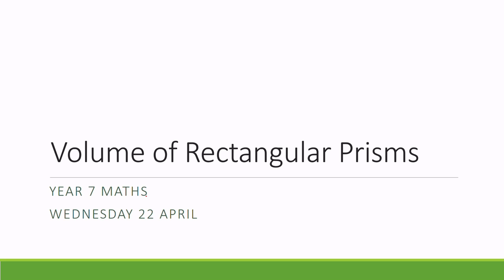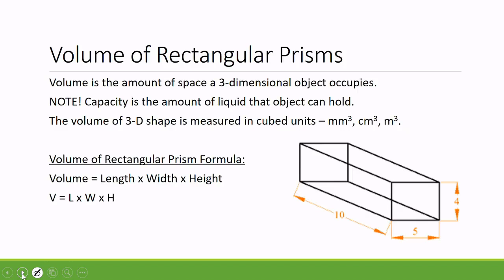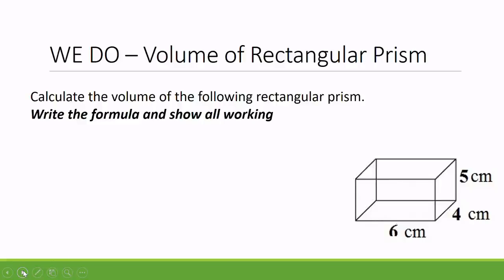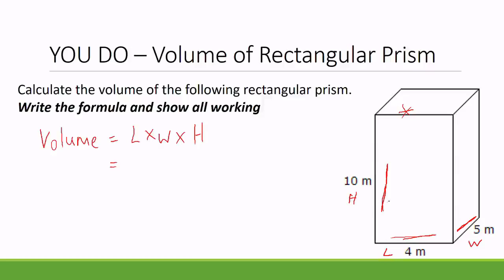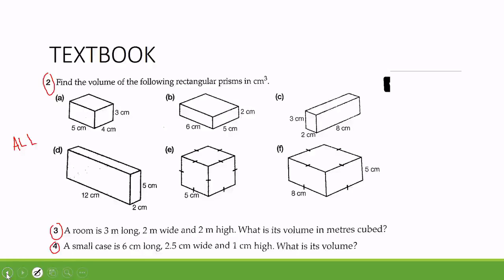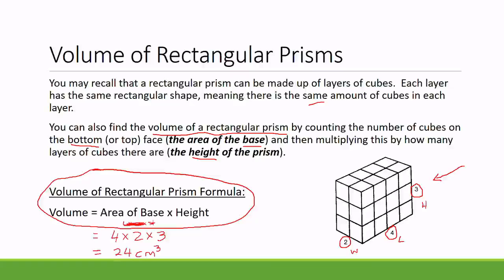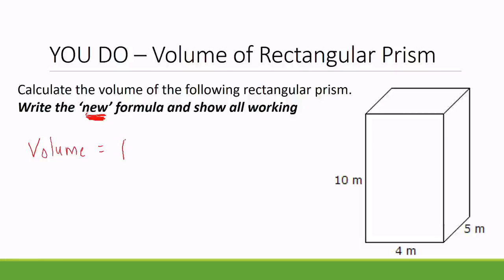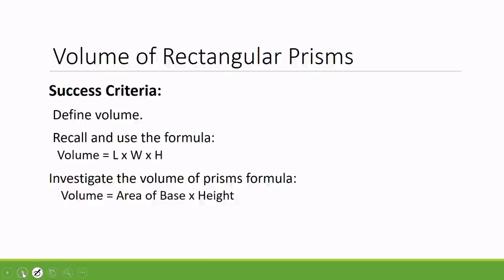Year 7 - Week 1 - Lesson 3 - Volume of Rectangular Prisms